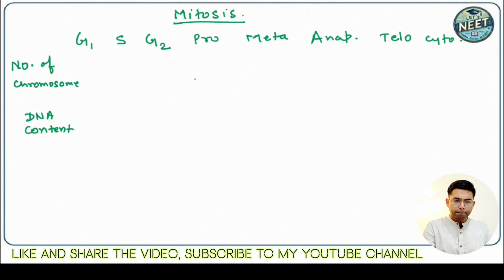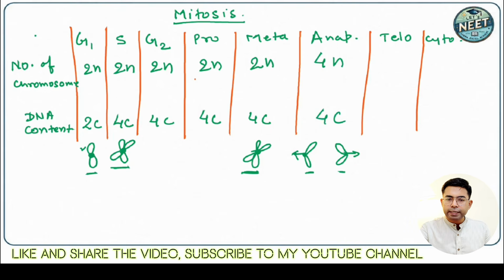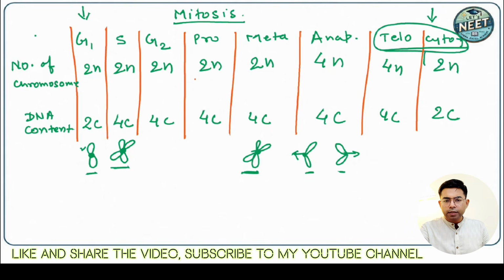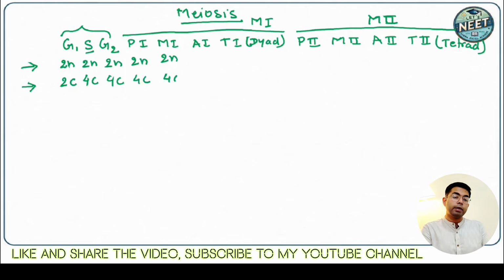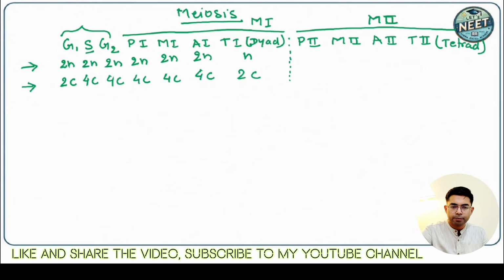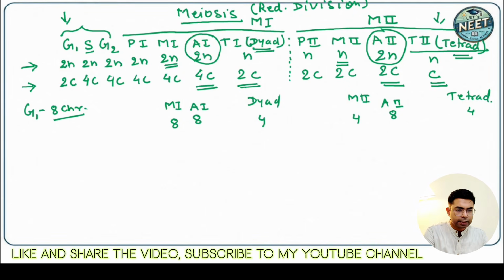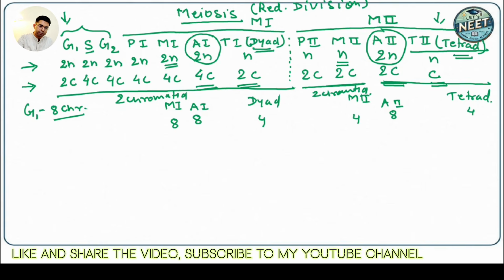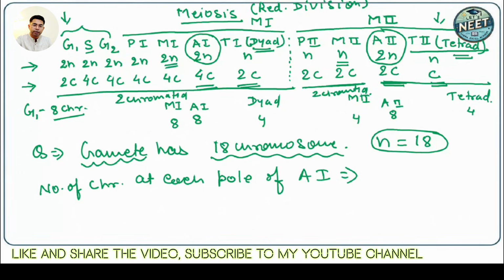Score 340+ in Biology. Master These Cell cycle Calculations First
🔥 Struggling with Mitosis and Meiosis calculations?
In this session, Dr. Kishore Kunal covers all important calculation-based concepts from Cell Cycle and Cell Division including:
✅ Number of Chromosomes
✅ Number of Chromatids
✅ DNA Content (C Value)
✅ Number of Centromeres
✅ Number of DNA Molecules
✅ Mitosis vs Meiosis Comparison Table
✅ Short Tricks & Memory Hacks
✅ NEET PYQ Concepts
✅ Fast Revision Notes
This is one of the most important topics for NEET Biology, Boards, CUET, Olympiads and other competitive examinations.
📚 Perfect for: • NEET 2027 Aspirants
• Droppers
• Last Minute Revision
🎯 By the end of this video, you'll be able to solve chromosome, chromatid and DNA content questions in seconds.